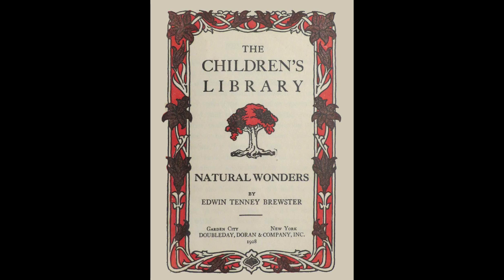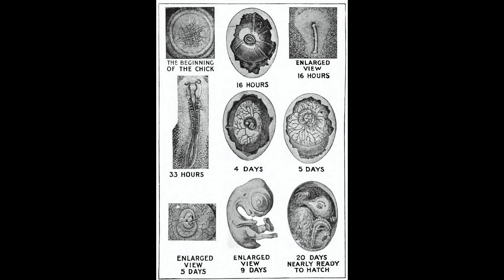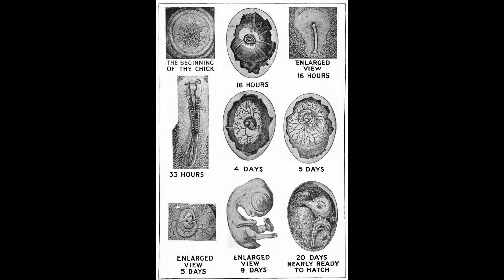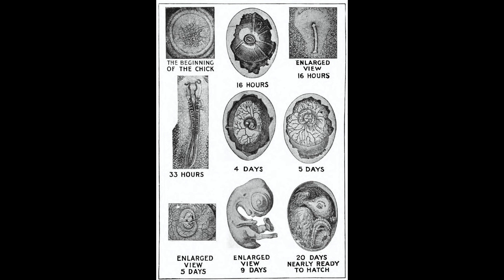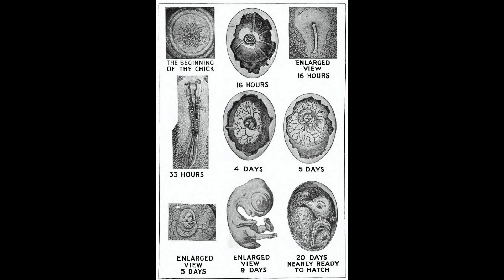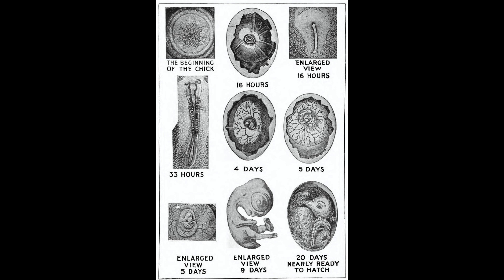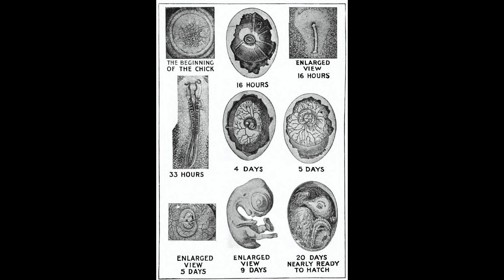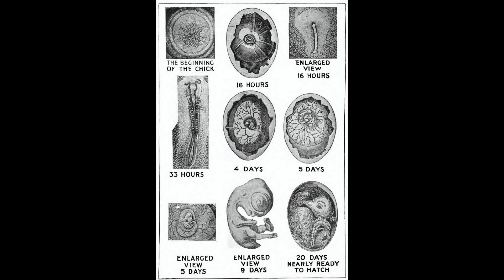How The Chicken Gets Inside The Egg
I am reading a chapter from the book Natural Wonders by Edwin Tenney Brewster.